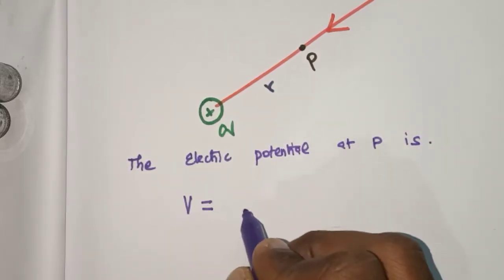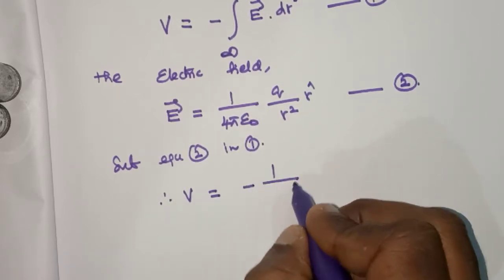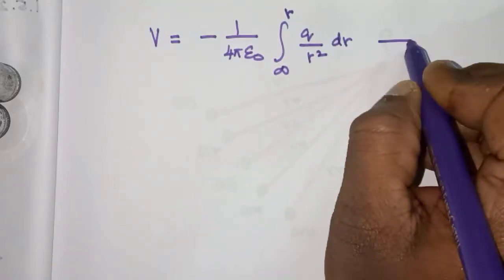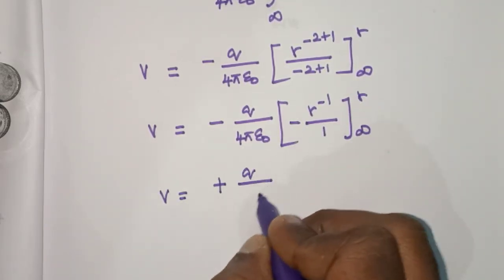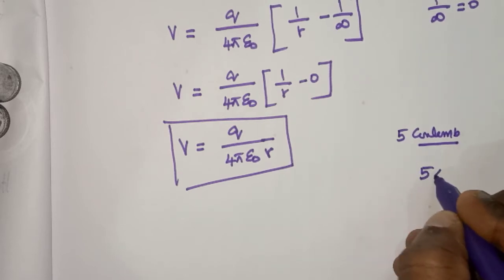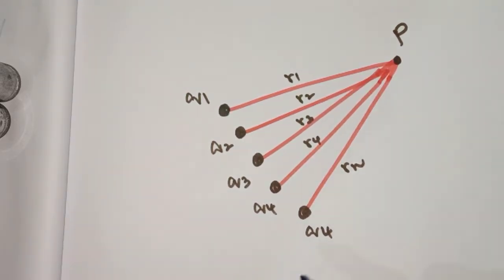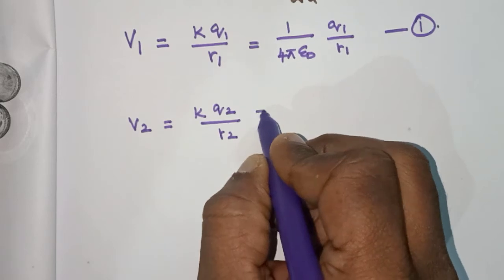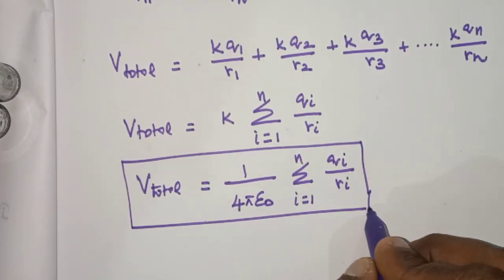XII PHYSICS 23.5.20 (5)